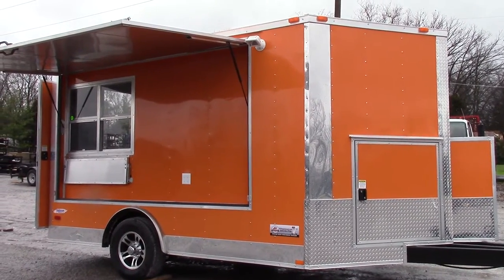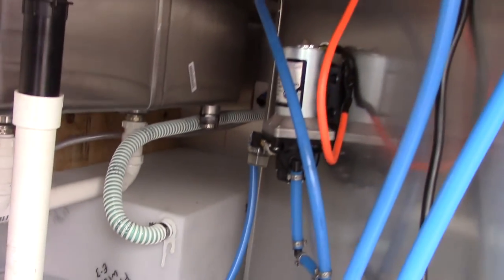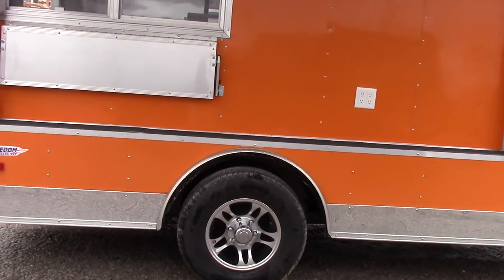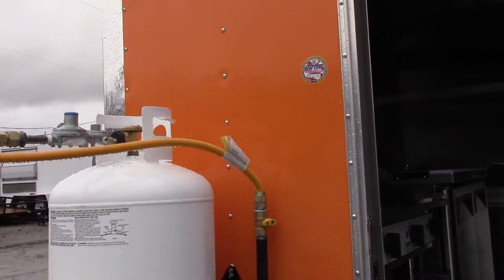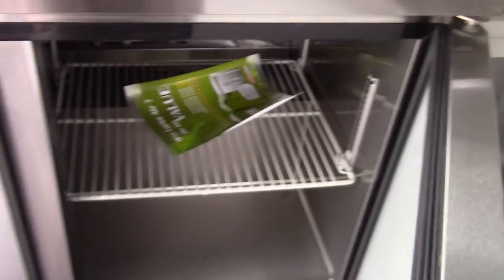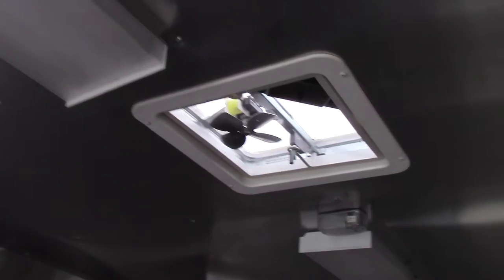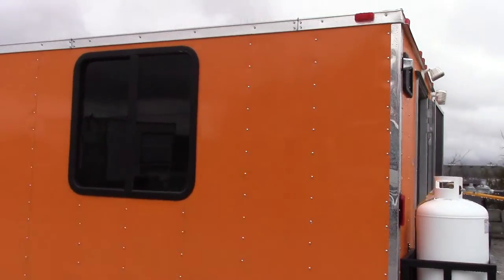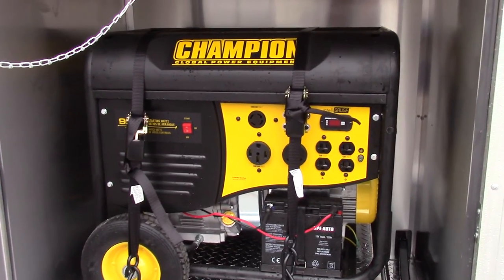Concession Trailer 8.5' x 12' Orange Catering Event Food Trailer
Features and Specifications:

-8.5 X 12 Concession
-(1) 5,200 lb Axle with Brakes
-Black Inlay Mag Wheels with Radial Tires
-Orange for Exterior Color
-36'' Generator Box with Slide Out Tray and Drop Leg
-36'' Access Door
-Sink Package with 30 Gal. Fresh, 50 Gal. Waste, 2.5 Gal. Water Heater
-100 lb Propane Cage on Rear
-Extended Tongue
-36'' Rear Entry Door Rv Style Door with Screen
-100 AMP Electrical Package
-Insulated Walls and Ceiling
-Aluminum Mill Finish Walls and Ceiling
-Black Rubber Tread Plate Flooring
-36'' X 48'' Concession Window with Glass and Screens with Flip Up -Counters Outside ( Set Window Back for Built in Wall That Will Allow Flip to Set Flush When Closed 10' Wall to Flip Up That Covers the Window While in Transport or Closed
-7' Interior Height